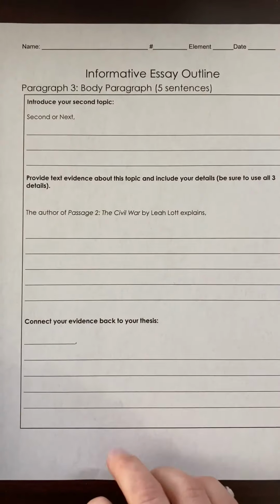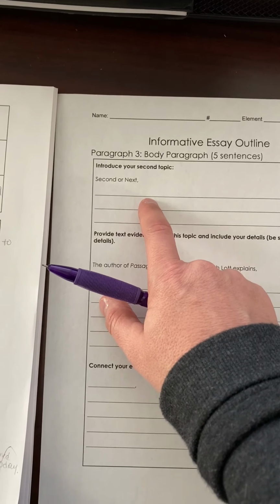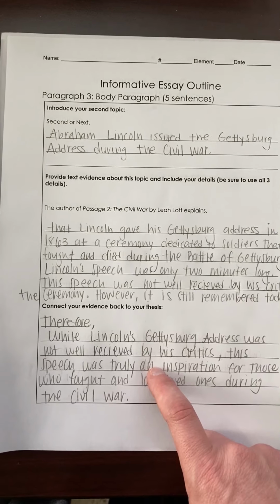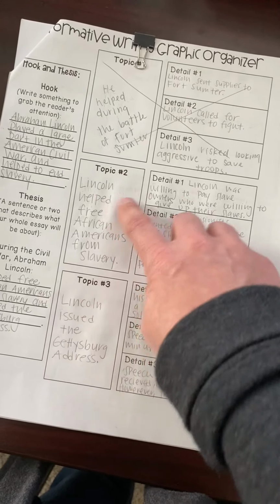Abe Lincoln Essay Paragraph 3 Outline